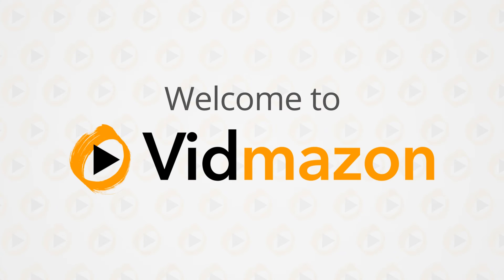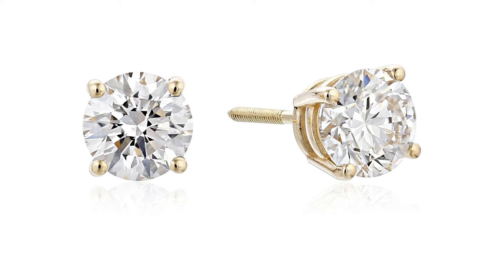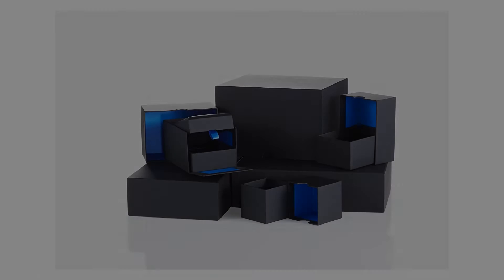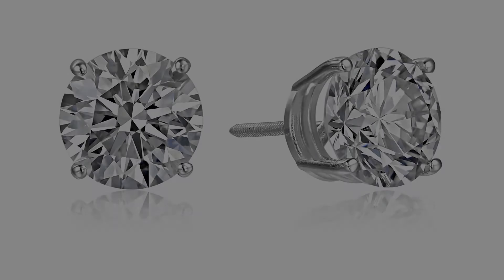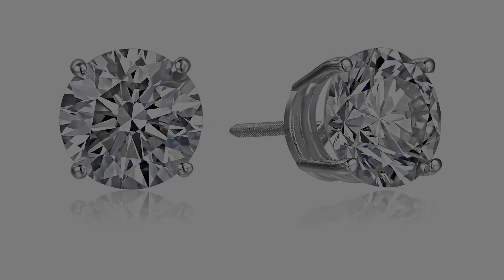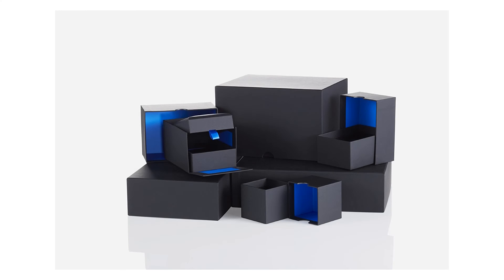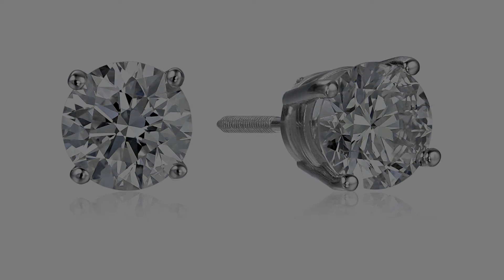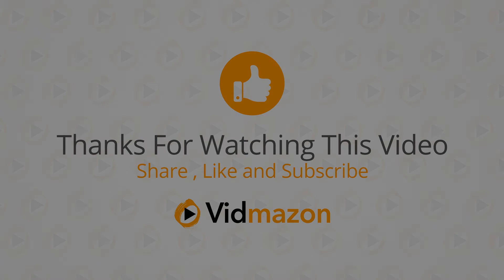IGI Certified 14k Gold Lab Created Diamond Stud Earrings (1/4 - 4 cttw, I-J Color, SI1-...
Lab-created diamonds are an eco-friendly and sustainable alternative to earth-mined diamonds. Compared to mining diamonds, production of Lab-created diamonds results in fewer carbon emissions and less energy and water usage, excavation and disruption of land, and waste disposal, and human impact. IGI-certified, jewelry has been assessed and authenticated by the International Gemological Institute&#039;s expert gemologists Made in USA All our diamond suppliers confirm that they comply with the Kimberley Process to ensure that their diamonds are conflict free